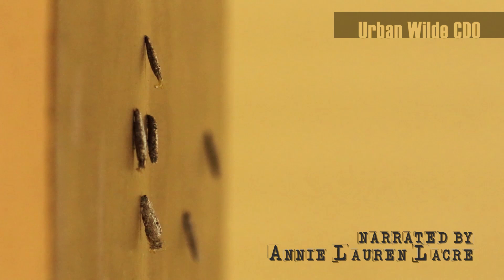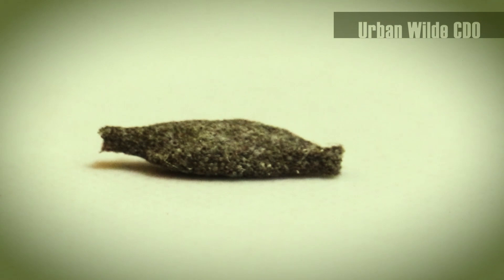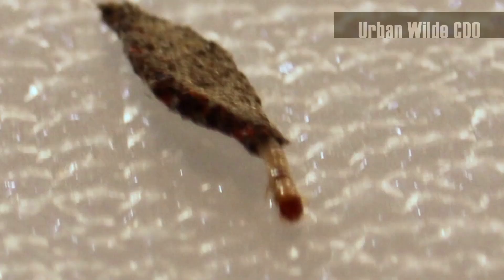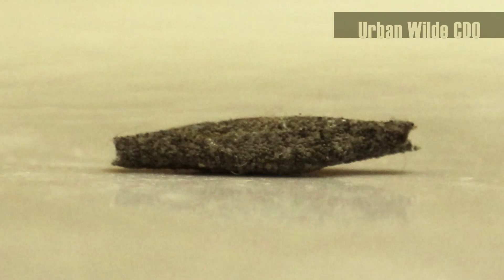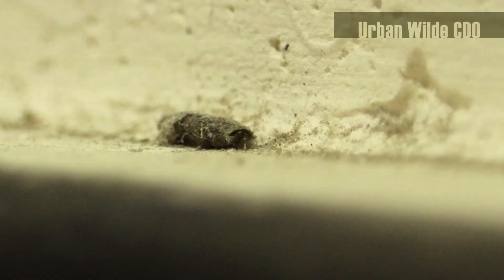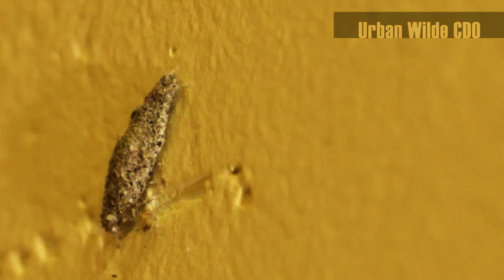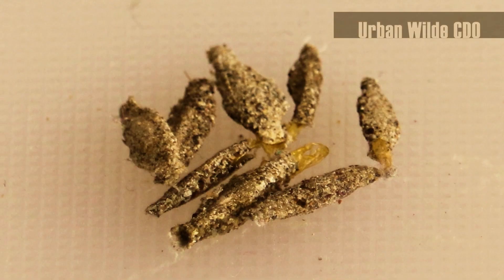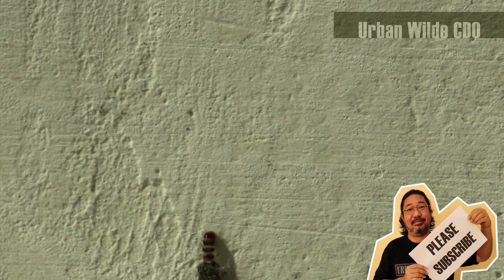The Curious Case Of The Household Casebearers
You probably have noticed these tiny grayish cases attached to walls inside your house. They are mobile homes to a larvae of a moth species called Household Casebearers. Let’s get to know the resident creatures living inside these tiny bags. For a better viewing experience, please use headphones/earphones and adjust your settings to 1080p.